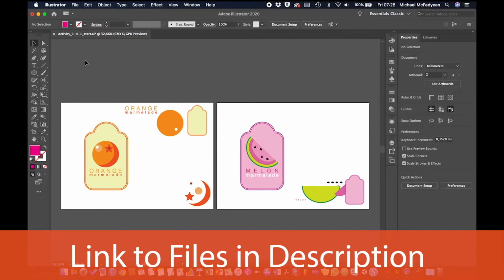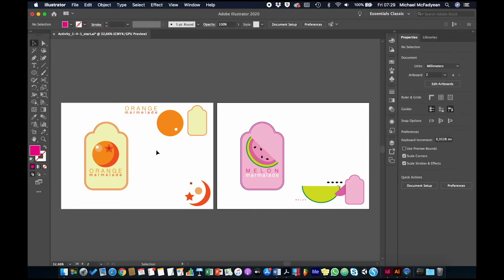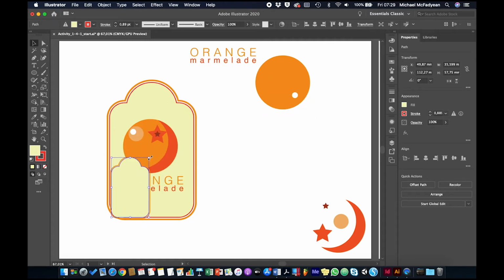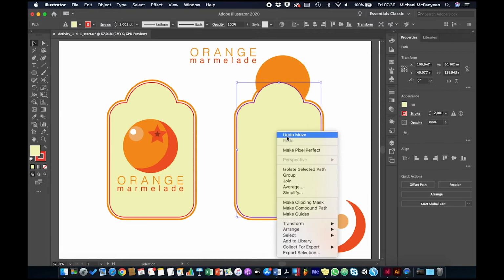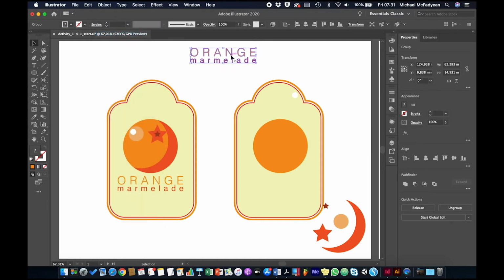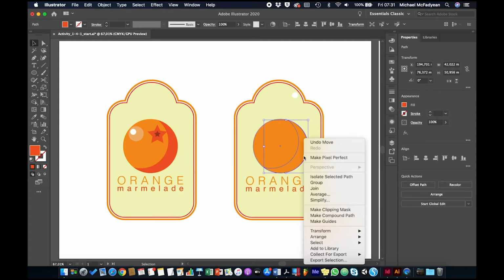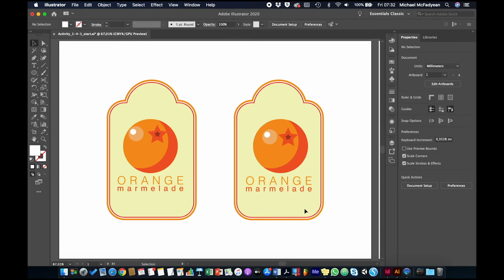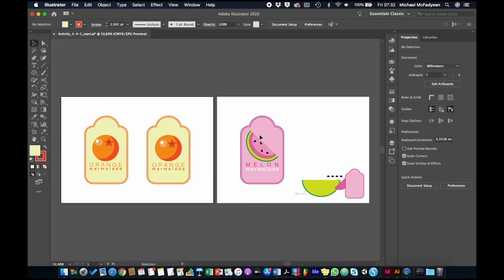#5 Working with Objects | Intro to ILLUSTRATOR Course